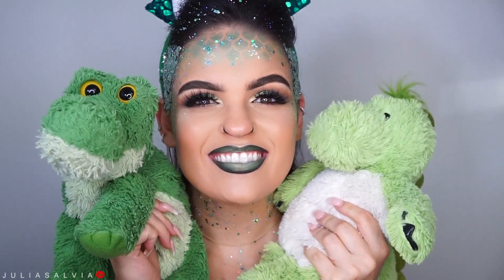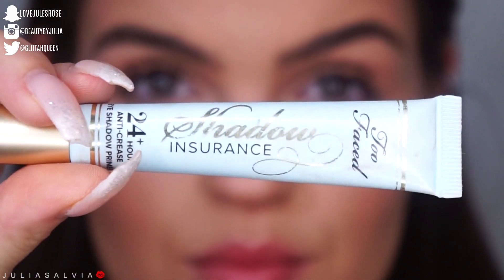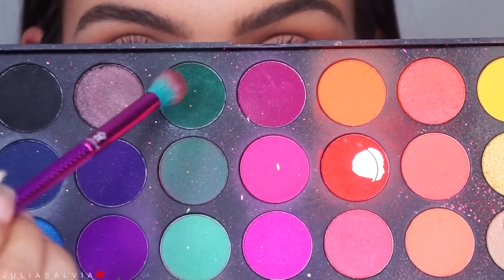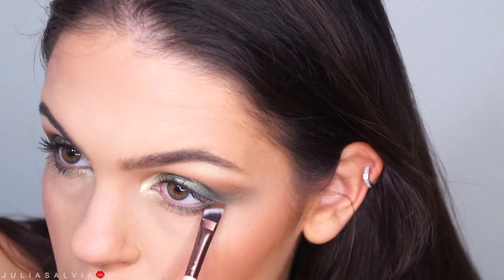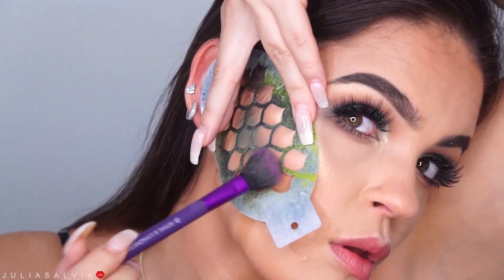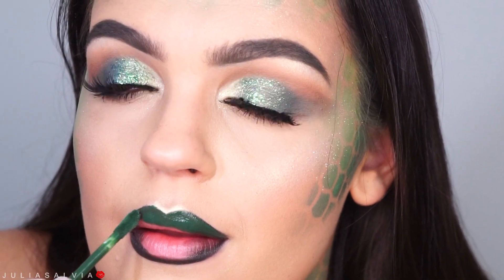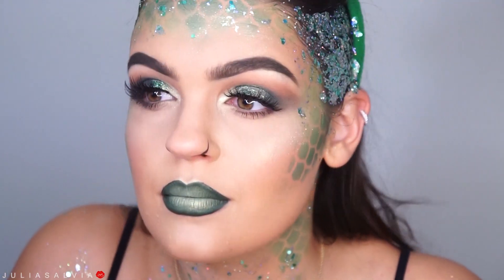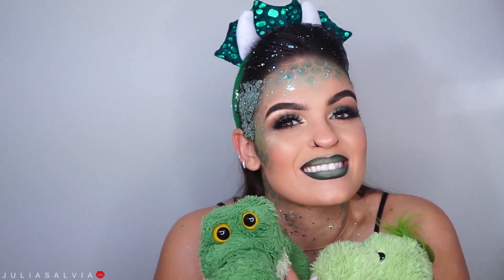GLAM DRAGON Halloween Makeup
soooo dragons are cool and so are crocodiles because they're the only stuffed animals i have :)

HI GLITTAHFAM ! ❤

Periscope: @juliasalvia

Code: "JULIA"